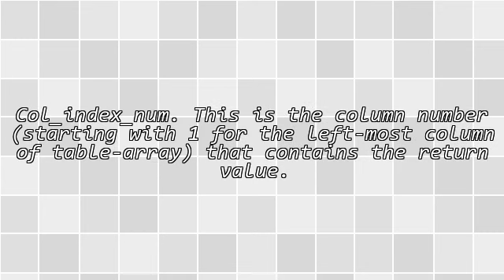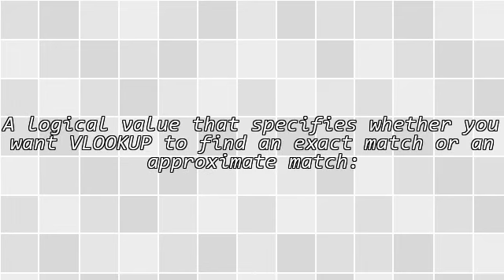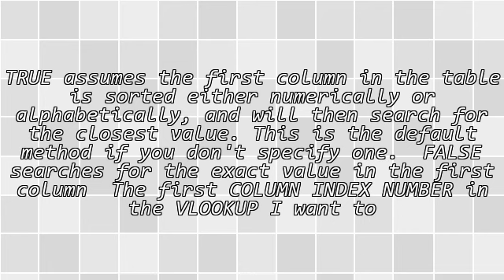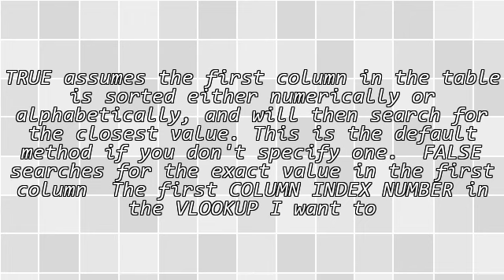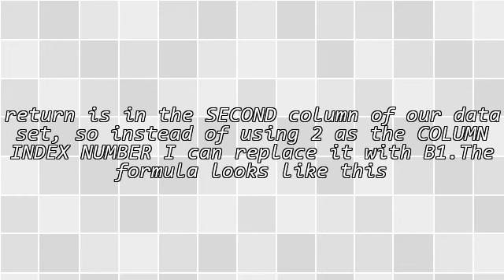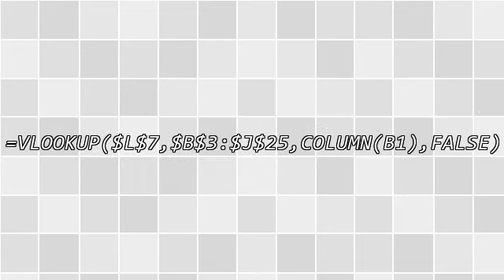Excel Tip - Copy A VLOOKUP Formula Across Multiple Columns